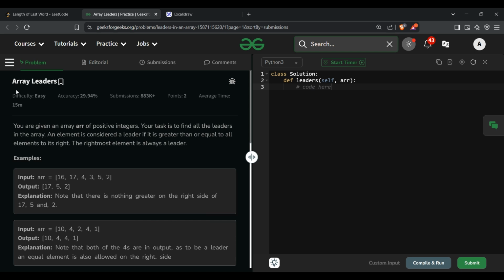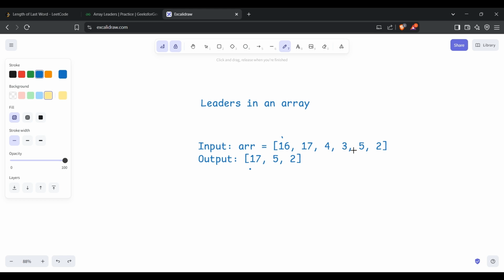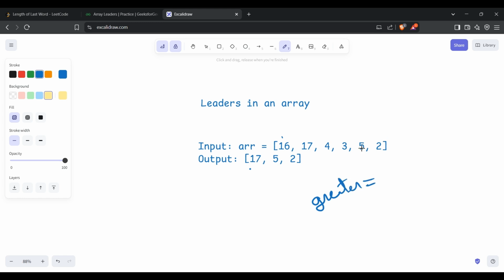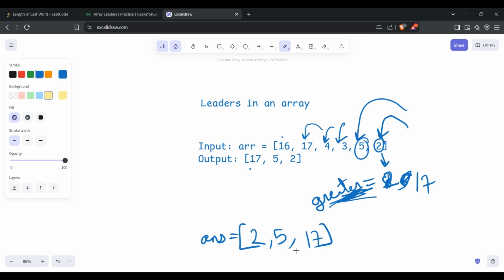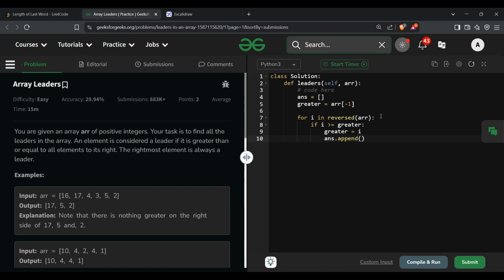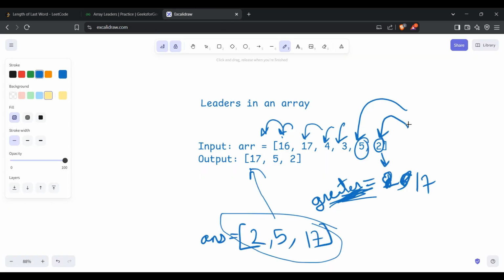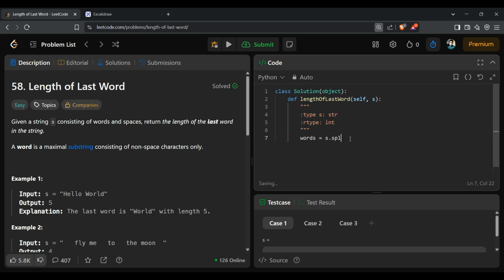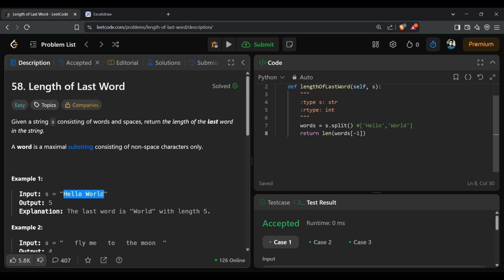Leaders in an Array & Length of Last Word | Python Interview Questions Explained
In this video, we solve two commonly asked coding problems using Python:
1️⃣ Leaders in an Array – Identify all elements that are greater than or equal to all elements to their right.
2️⃣ Length of Last Word – Given a string, find the length of the last word efficiently.

📌 What you’ll learn:

Brute force and optimal logic for Leaders in an Array

Clean approach for finding the length of the last word

Python code walkthrough with edge cases

Ideal for coding interviews and online assessments

👨‍💻 Language: Python
🎯 Great for students preparing for TCS, Infosys, Wipro, Capgemini, Accenture, and other campus placement rounds.

💬 Ask questions or share your approach in the comments — I reply to everyone!